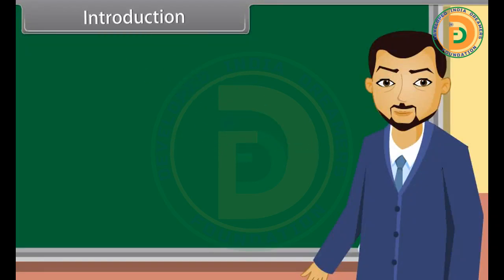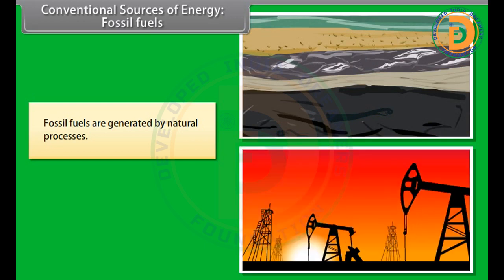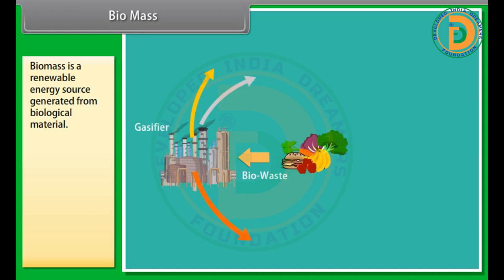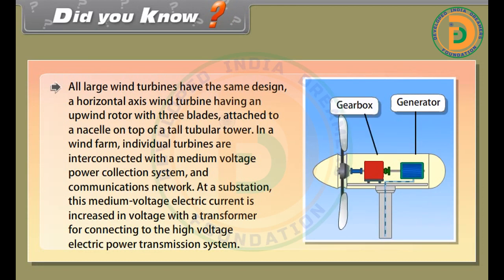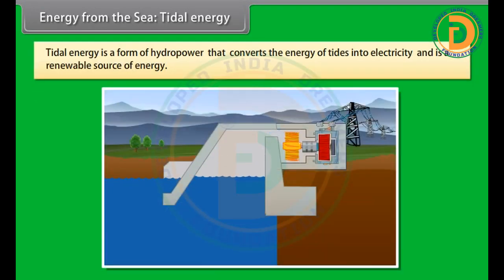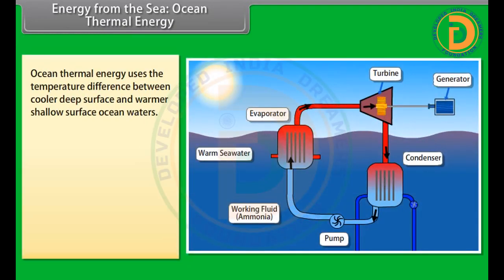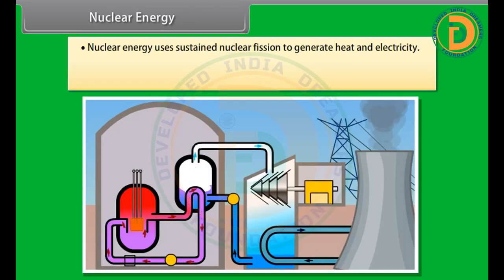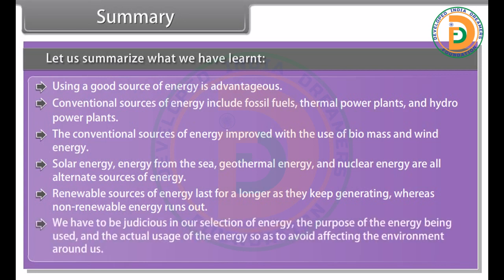Class 10th EM SCIENCE Sources of Energy